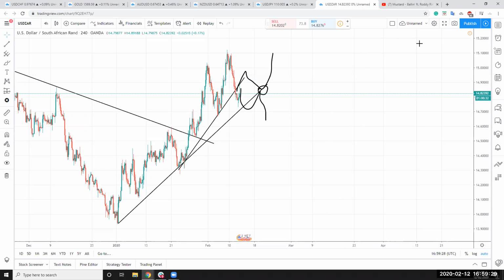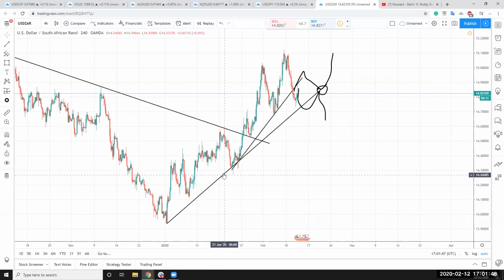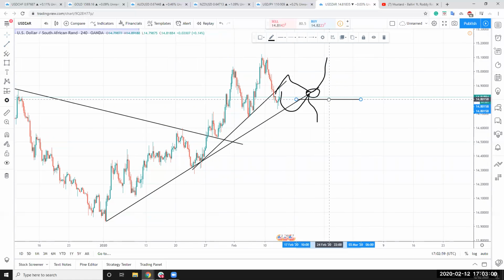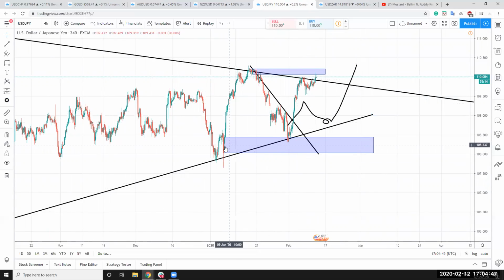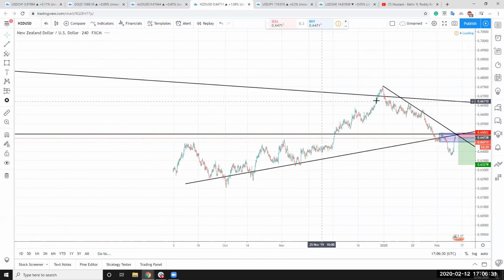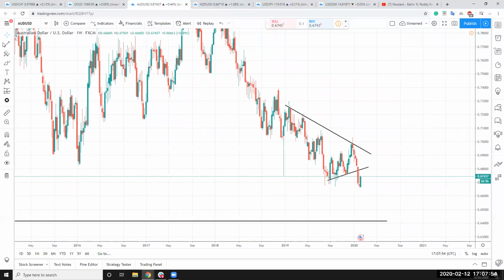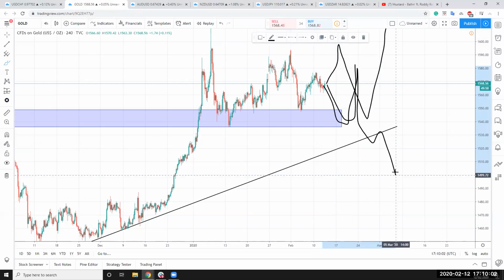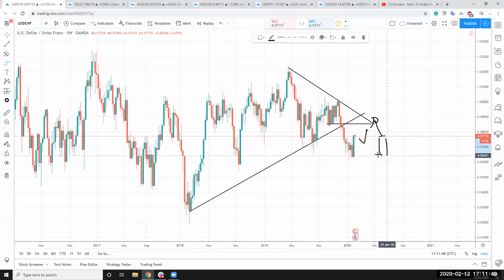USD ANALYSIS WEEK OF 10TH FEBRUARY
USDZAR
USDCHF
USDJPY
GOLD
AUDUSD
NZDUSD